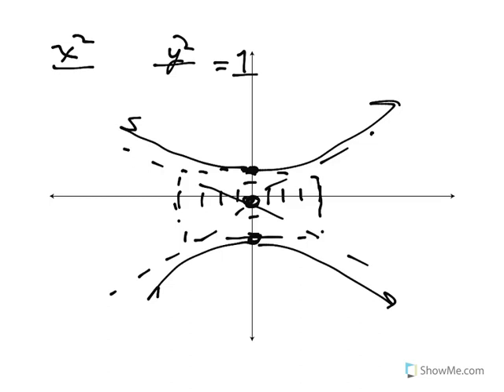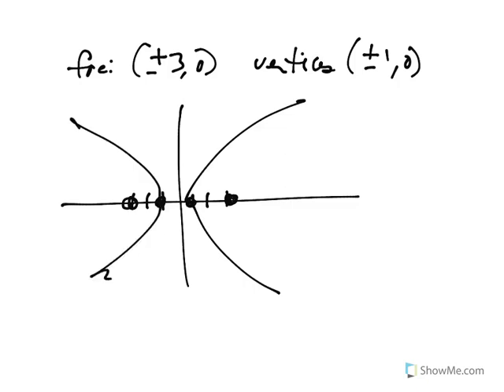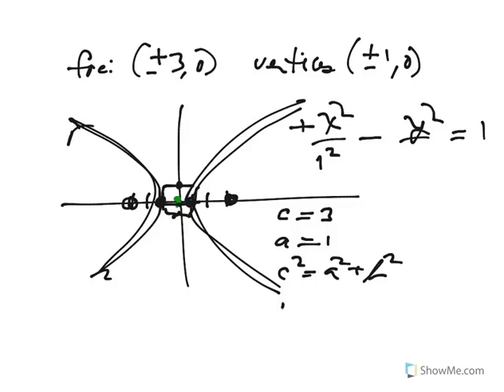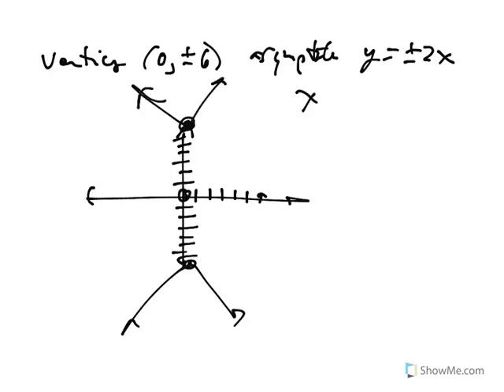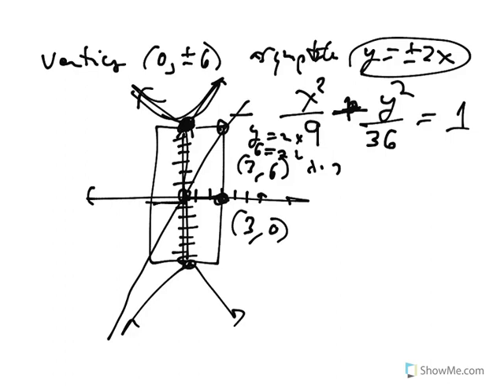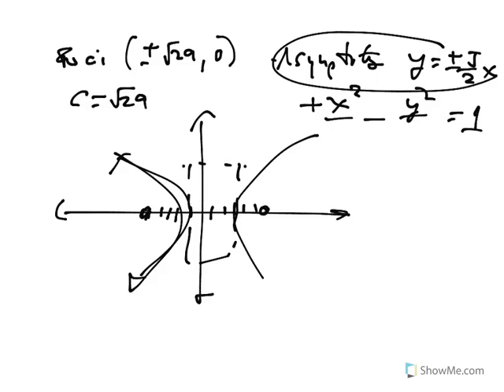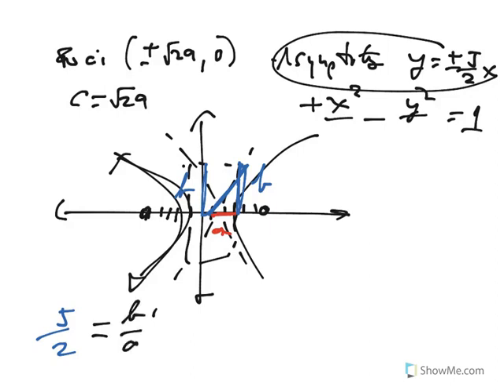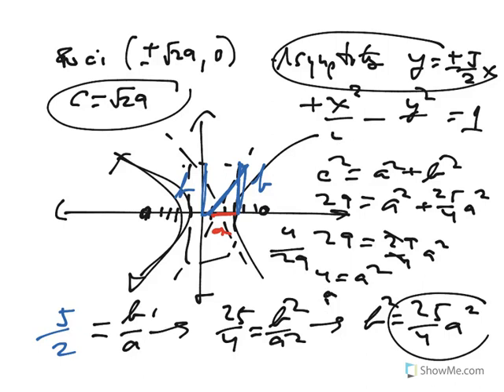Precal Spring 15 Hyperbola from given info 1